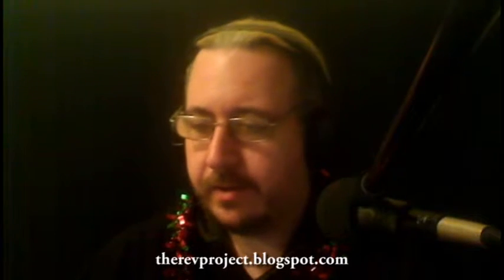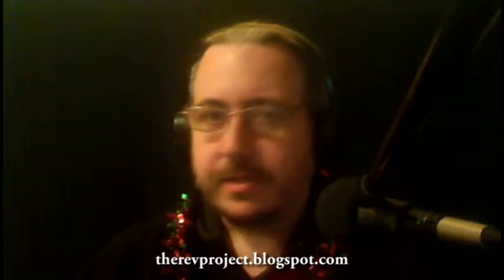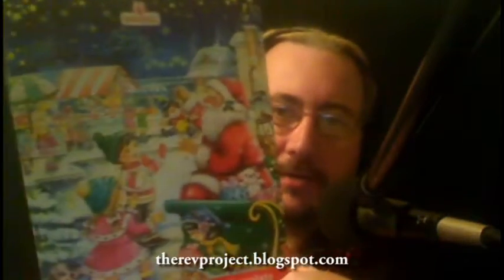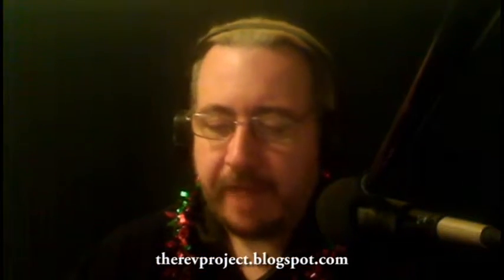Rev's Advent Calendar (Day 1)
Its day 1 of Advent so here is the first in a series of short videos opening the first door of my advent calendar.

Let us know you've enjoyed this videos with a like and a comment.

LINKS